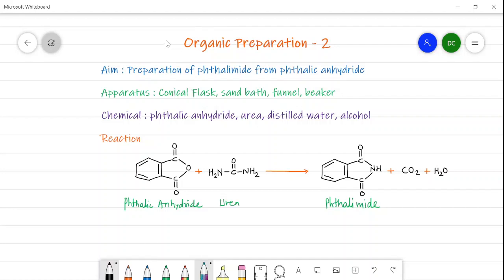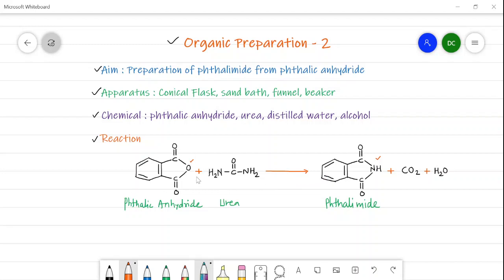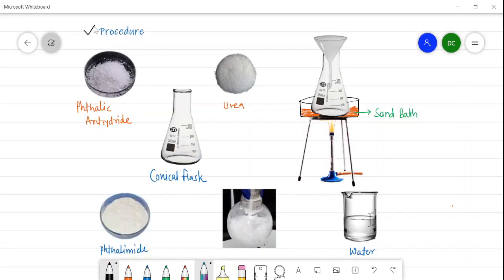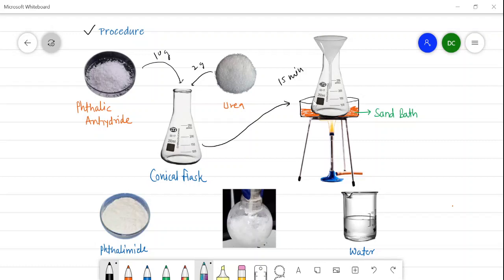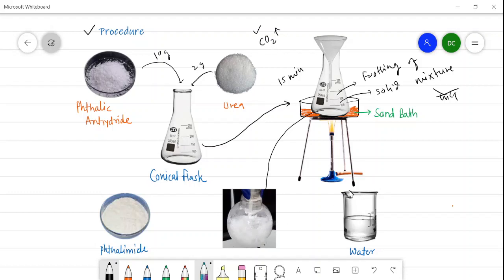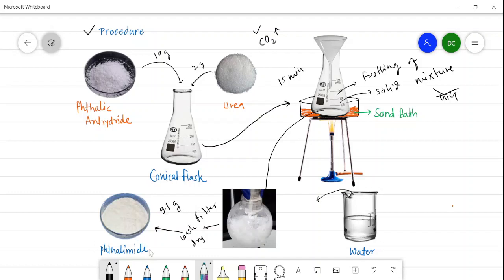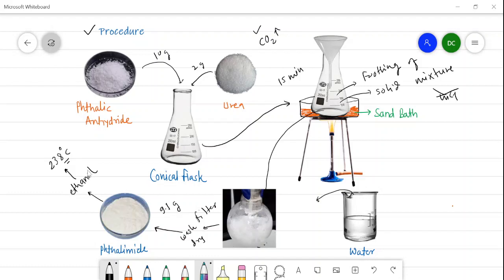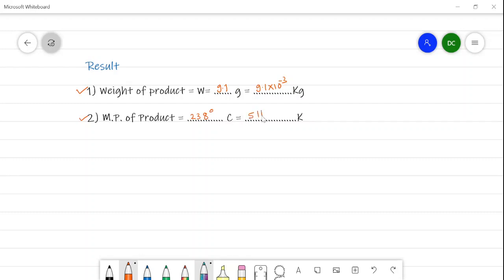Preparation of Phthalimide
This video deals with the preparation of Phthalimide from Phthalic anhydride.